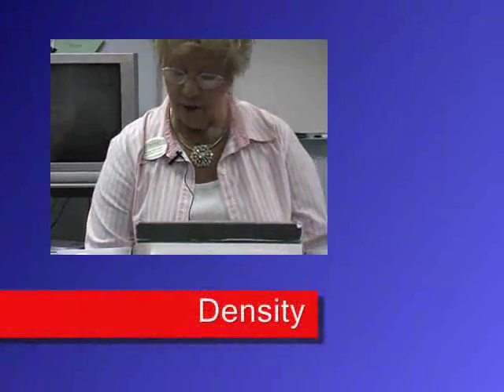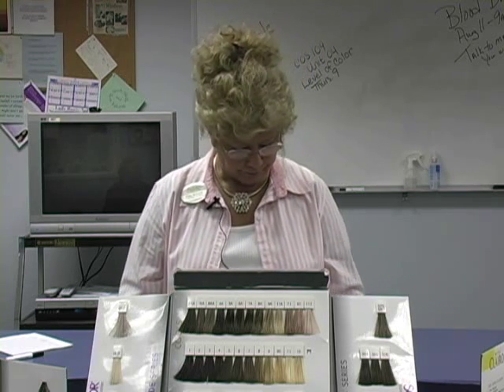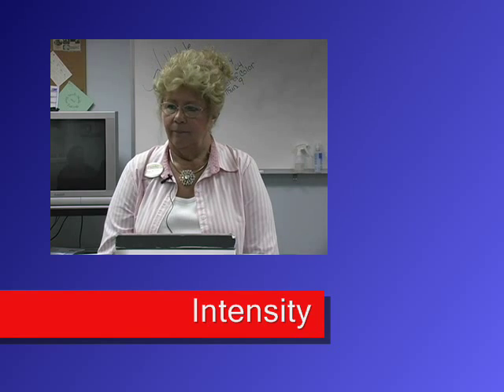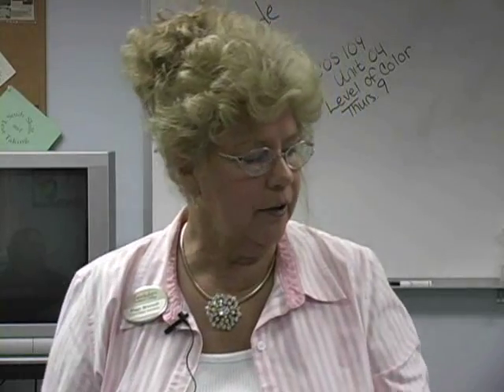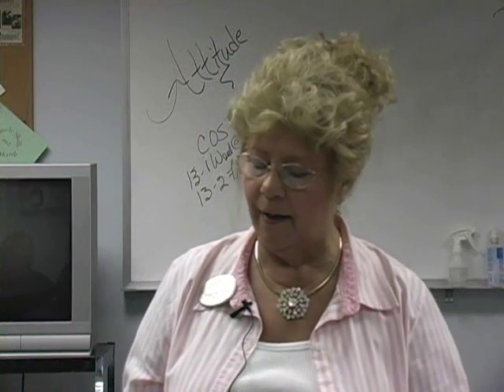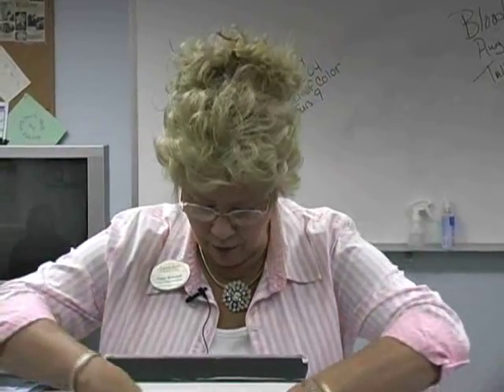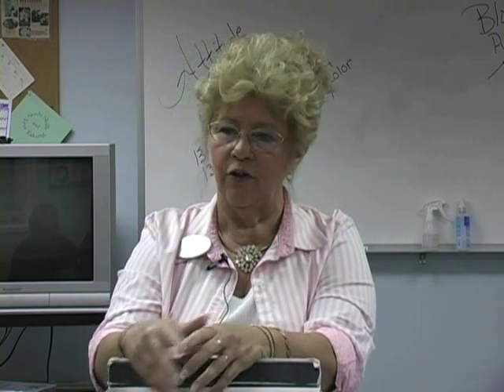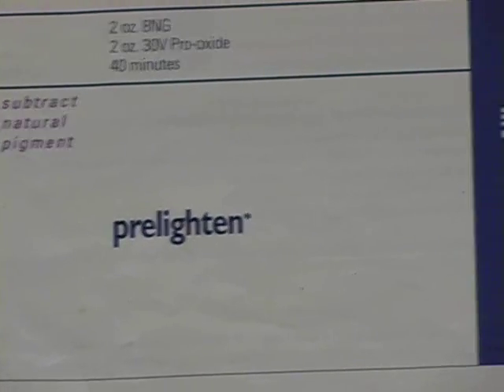Color Levels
Southeastern Technical College Swainsboro Peggy Braswell Cosmetology Color Levels